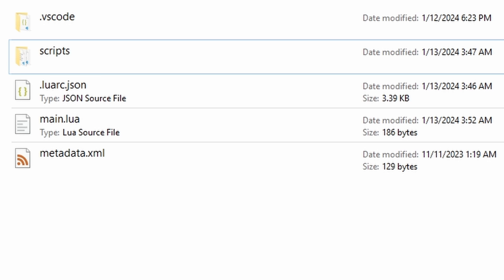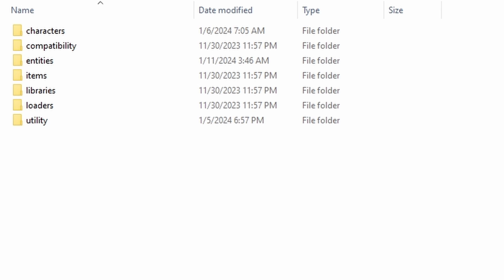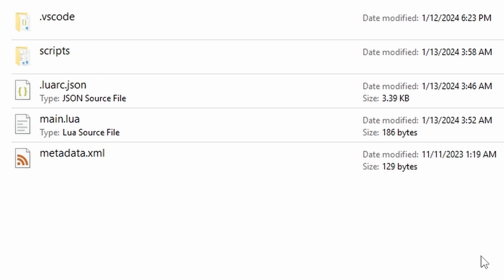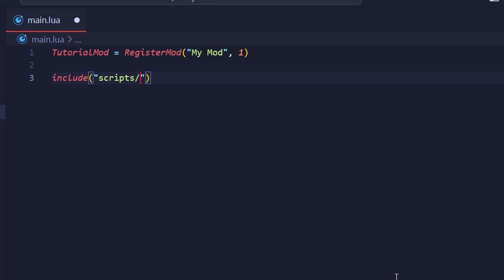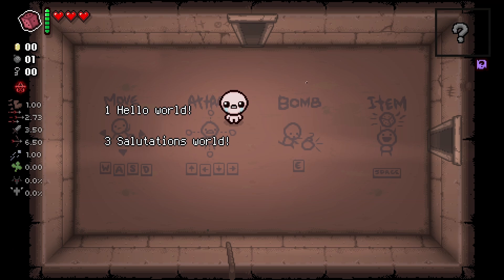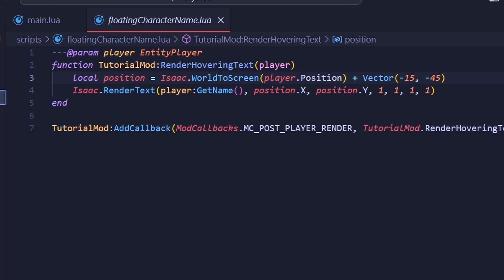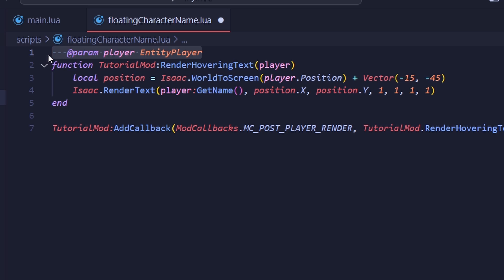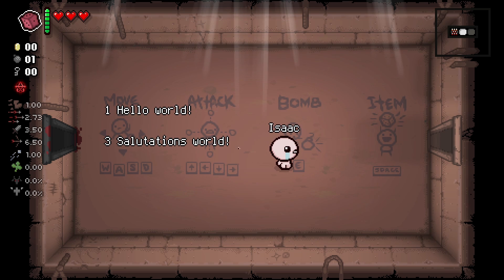9. Mod Structure | Binding of Isaac Repentance Modding Tutorial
This tutorial will teach you how good practices for organizing your mod, as well as type annotations.

0:00 Intro
0:30 Mod structure
1:36 The use for main.lua
2:09 Running other lua files
3:58 Type annotations
5:25 Outro